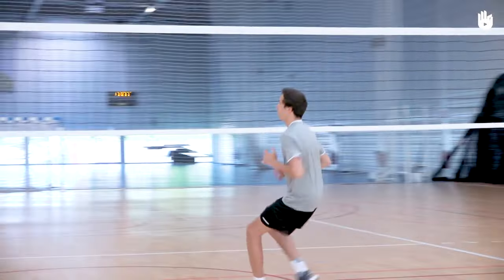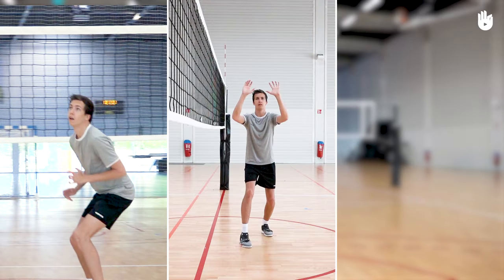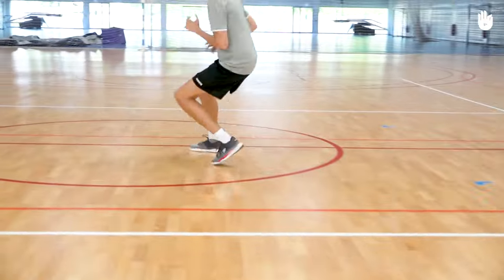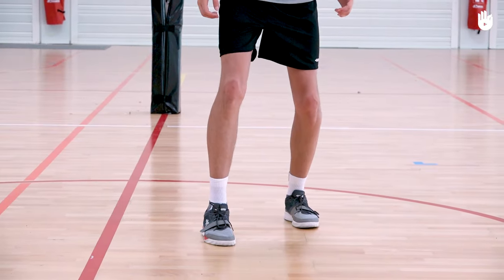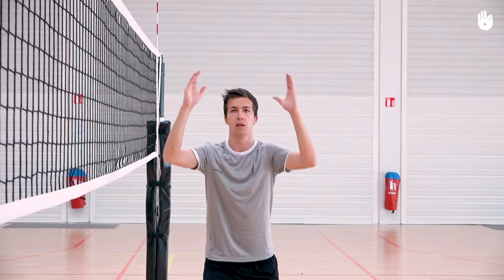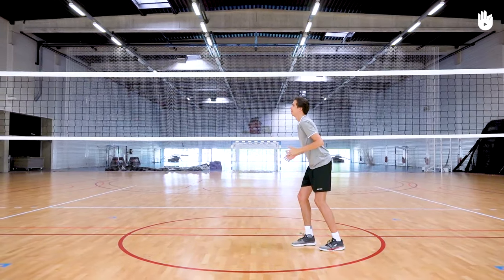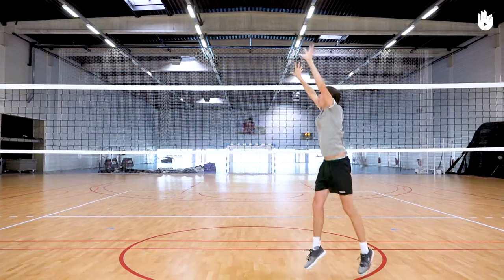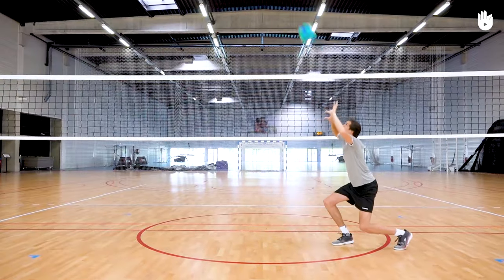Overhead pass | Volleyball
Learn how to do an overhead pass in volleyball.

Have a look at our videos in the warm up chapter to find some drills to practice passing.

The overhead pass is very important as it allows the player to place the ball for a teammate to take the shot.

This program was created thanks to the support of Decathlon, Sikana's partner for sports videos, along with the participation of the French VolleyBall Federation, an organisation which organises, runs and develops Volleyball in France,

Translation - Adam.Mian